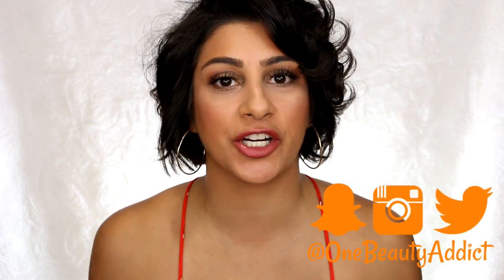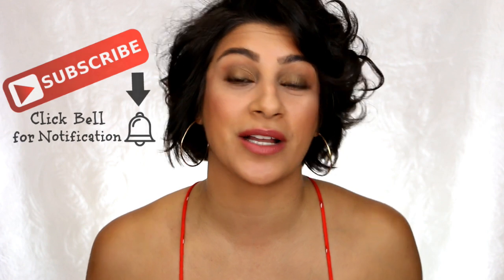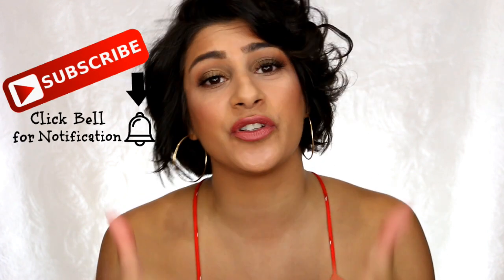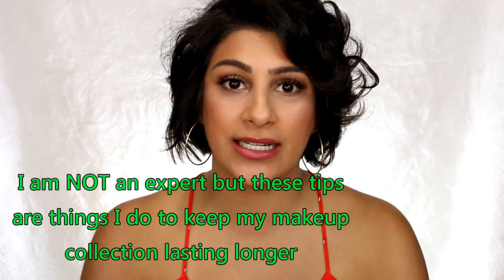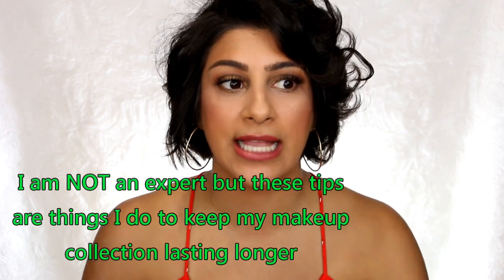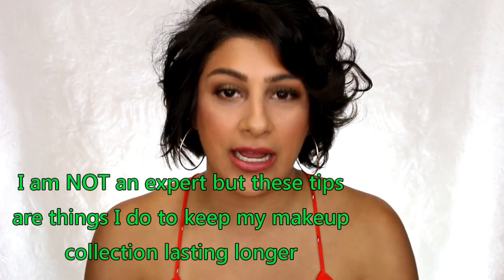Tips & Tricks on How to Make Your Makeup Collection Last 2017│OneBeautyAddict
Hey Guys. I thought I would share my Tips & Tricks on How to Make Your Makeup Collection last since I have seen a ton of declutter videos. There are ways to maintain your makeup without it going bad. These are just my tips and tricks that I do to help the longevity of my collection. I am not a professional and take the tips that work for you. We know makeup isn't cheap and if we can safely maintain them it can save us a ton of money in the long run.

✰Makeup I'm Wearing✰:
∣Eyes∣: Anastansia SubCulture Palette
∣Lips∣: Bite Beauty Fig and Cortado
∣Nails∣: nothing

Kept having issues with mail missing. If requested in the future I will reopen one in another post office. Thank you for understanding✰✰

✰Jeremiah 29:11✰

FTC:
I was not paid in any way, shape or form to mention any of these products. From time to time companies will send me products for consideration or review. This video contains honest opinions that are solely my own.